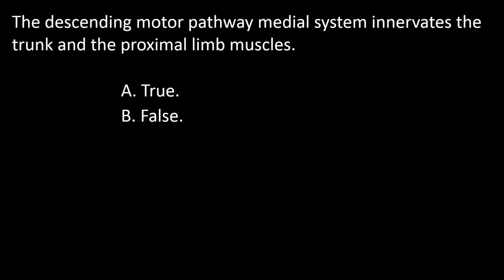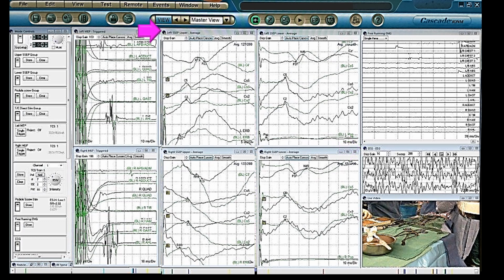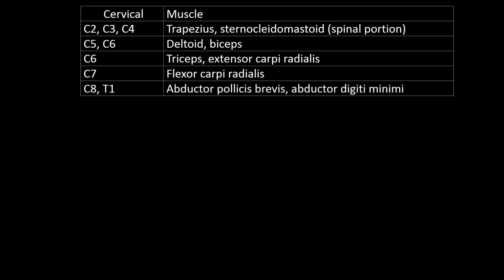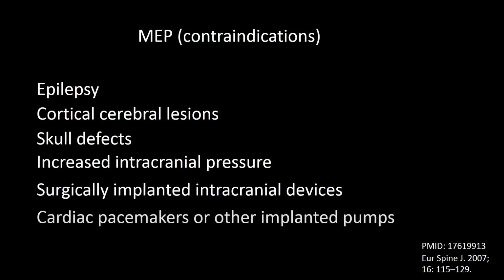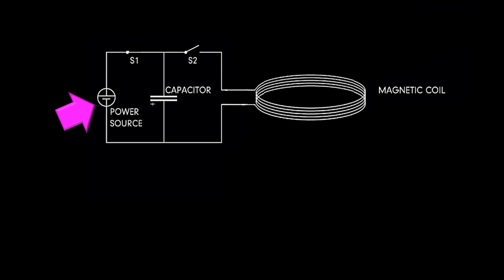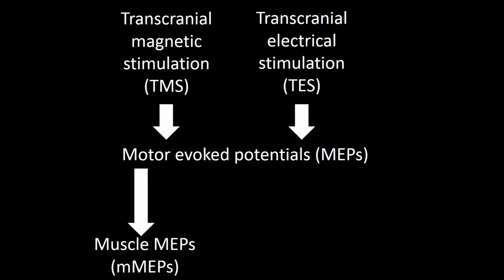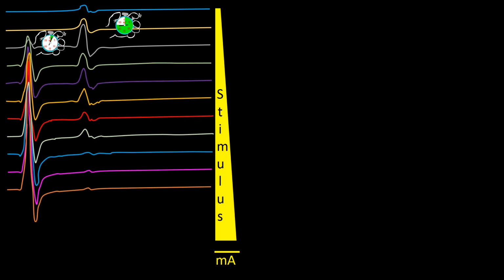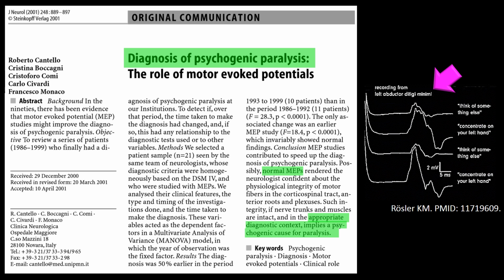Intraoperative monitoring motor system Part 1